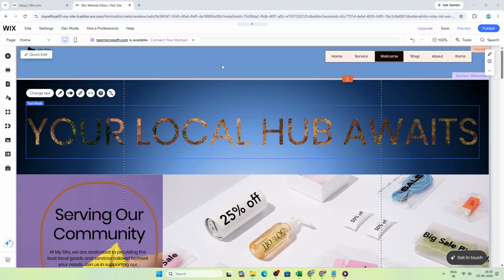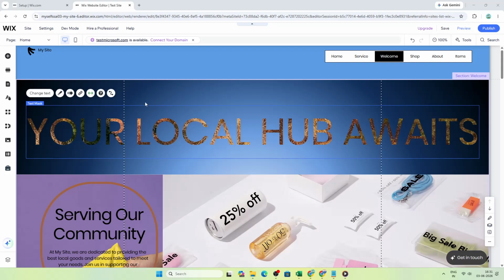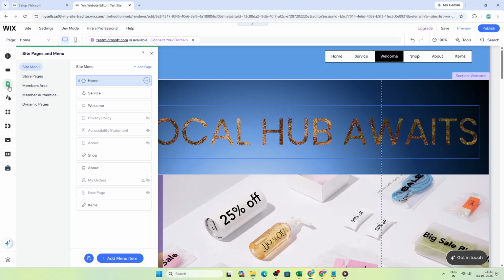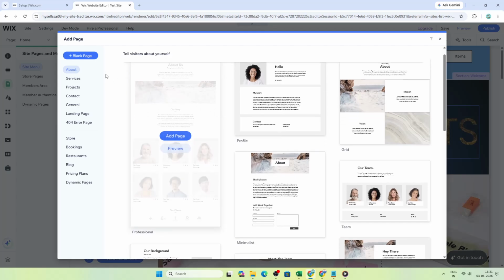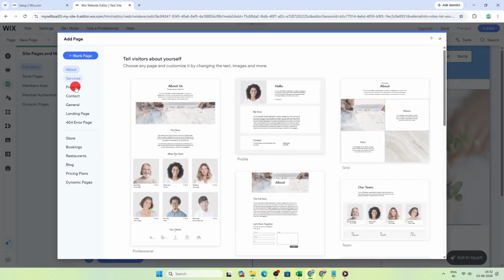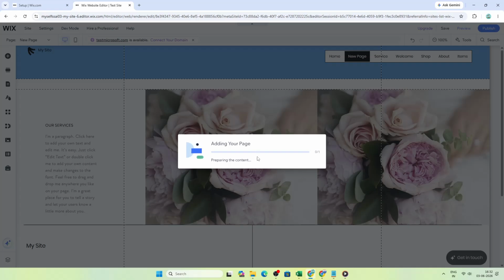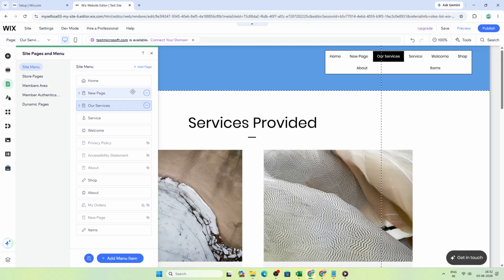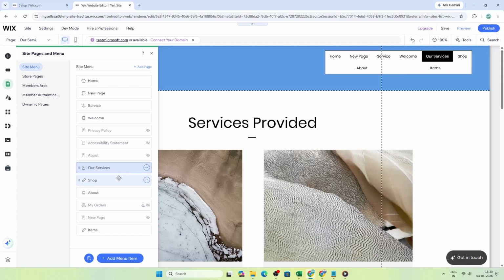How To Add New Pages To Your Wix Website Using Wix Editor (Step By Step)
Learn how to add new pages to your Wix website using the Wix Editor in this step-by-step tutorial. This guide is perfect for beginners looking to expand their Wix site and manage their navigation menu effectively.